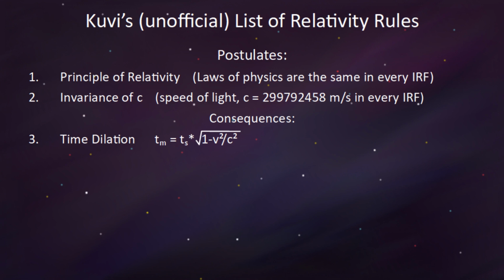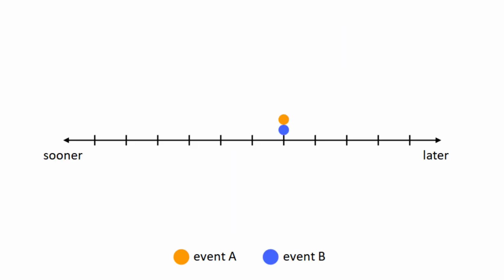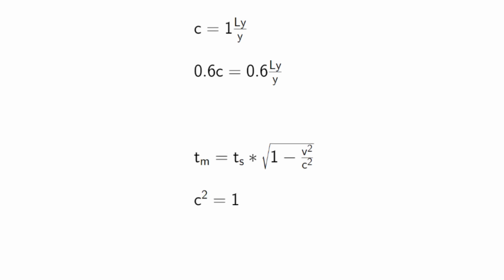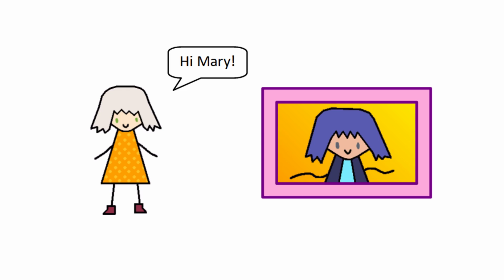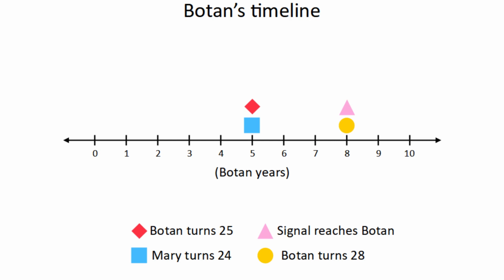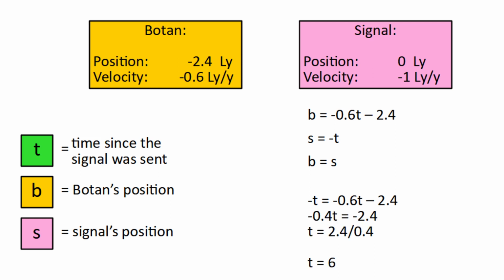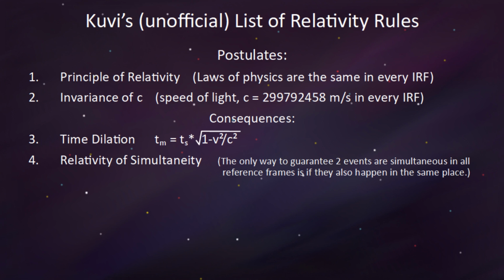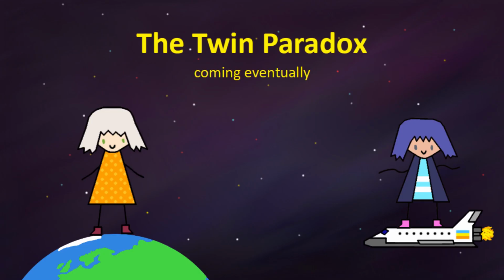Relativity of Simultaneity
Relativity is the idea that time and space can behave differently depending on your perspective.  It is notoriously difficult to understand, but in this series, I explain the methods that helped me understand it to the best of my ability.  This episode is about relativity of simultaneity, where 2 events can be simultaneous in one reference frame, but not in another.

Also, no this is not my some2 entry.  That will hopefully be the next video.